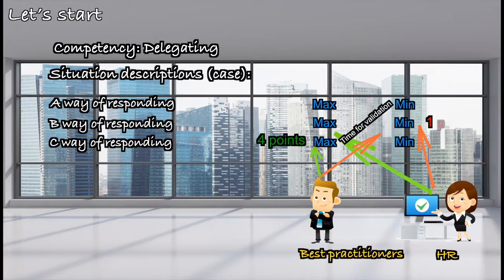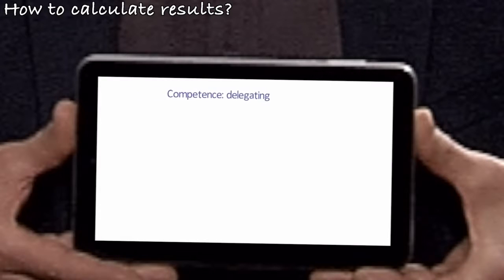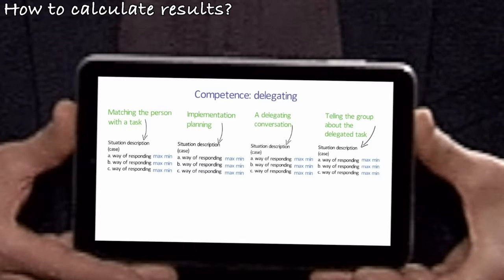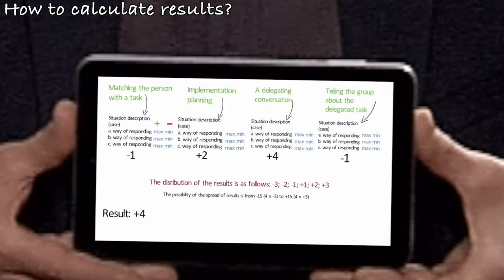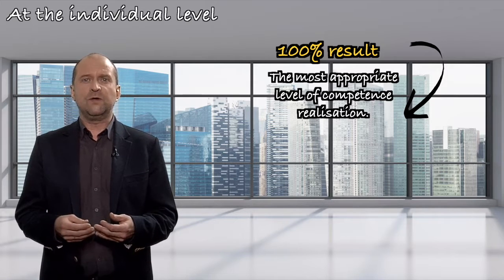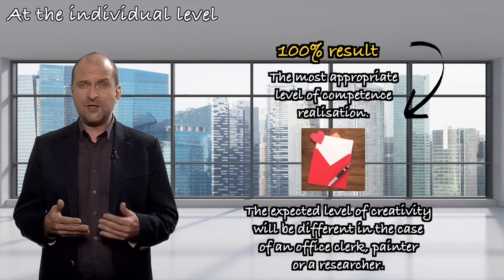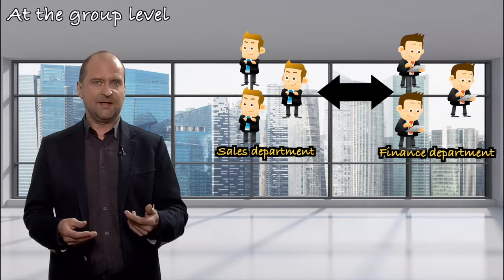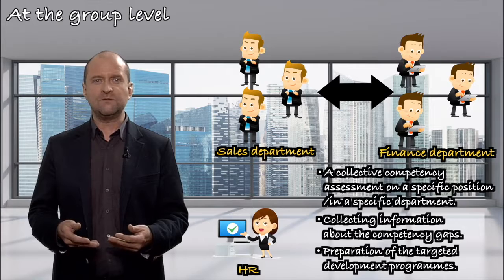Assessment results: How to generate and to interpret them?